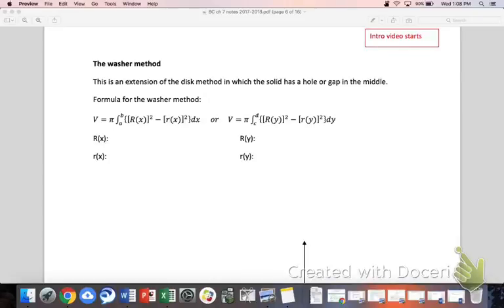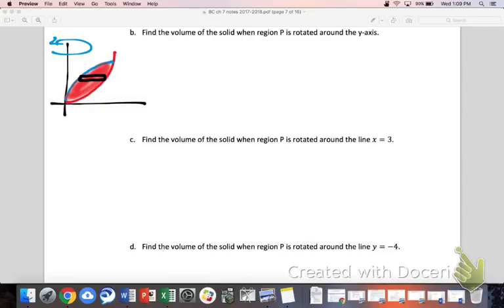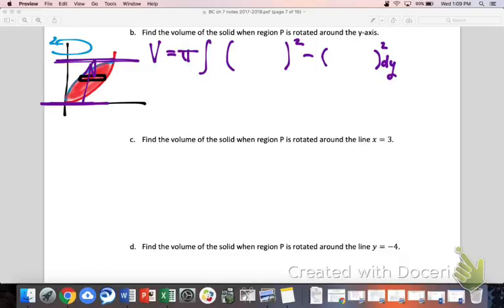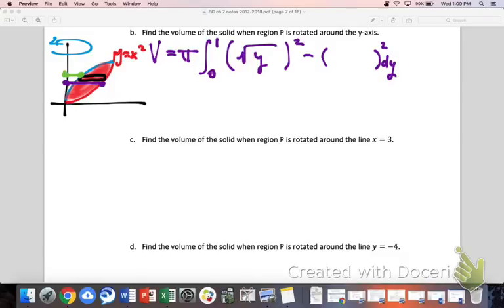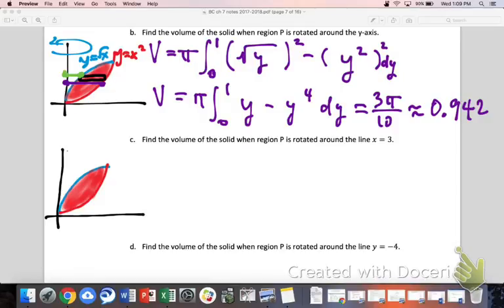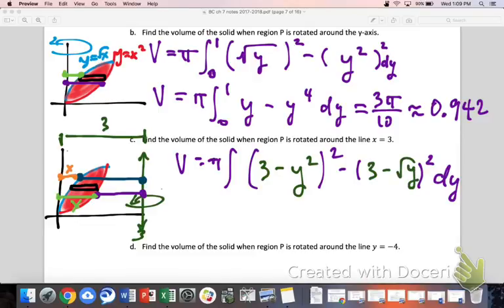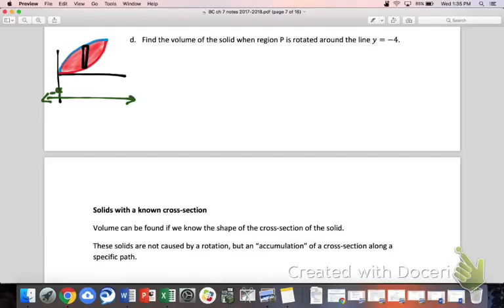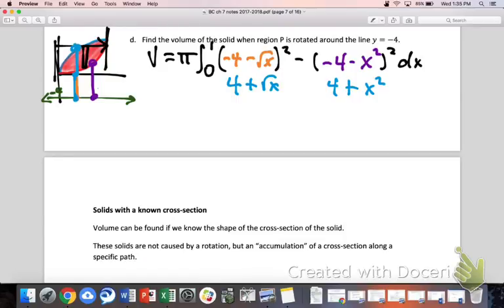November 8, 2017